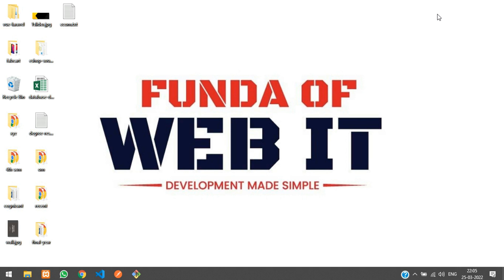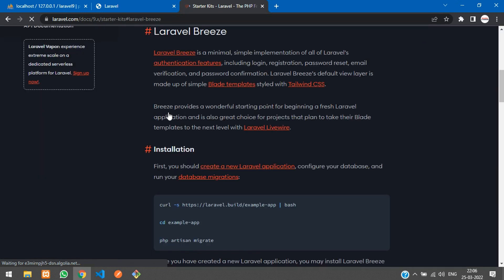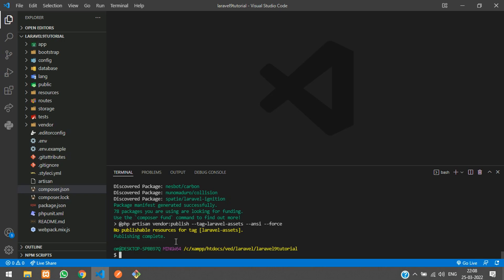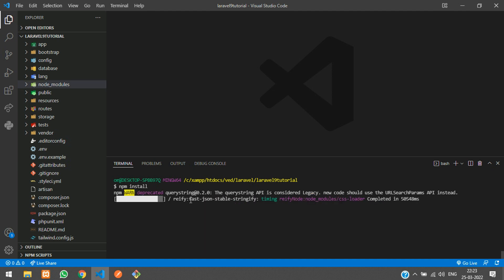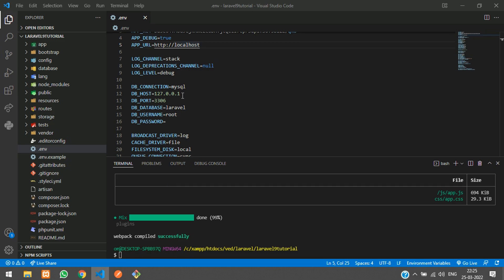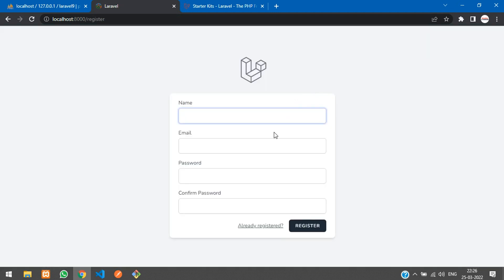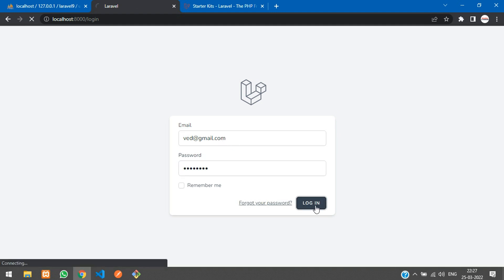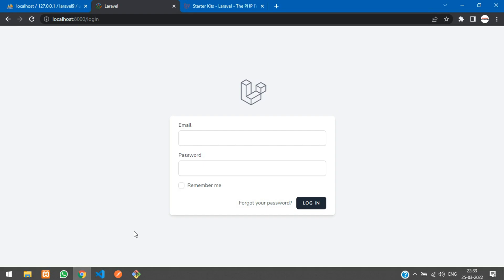Laravel 9 Breeze Scaffolding Tutorial | Auth Scaffolding in Laravel 9 using Breeze with demo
laravel 9 breeze scaffolding
In this video, I have taught how to make login and register system in laravel 9 using Breeze Package.